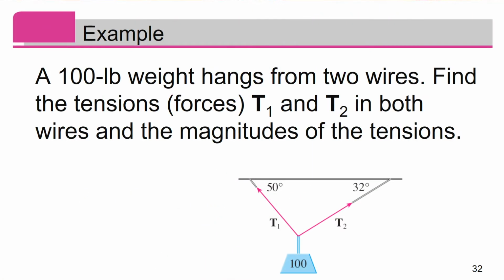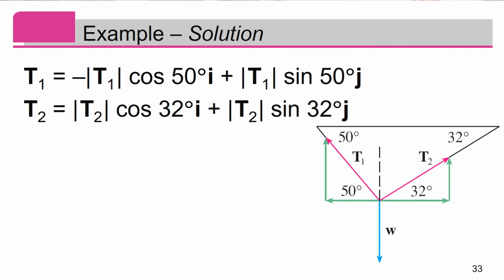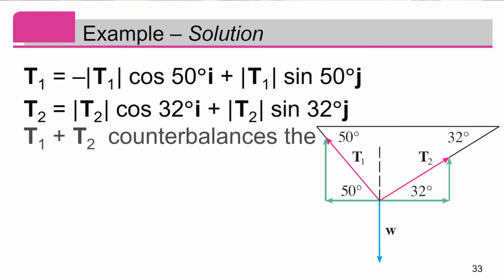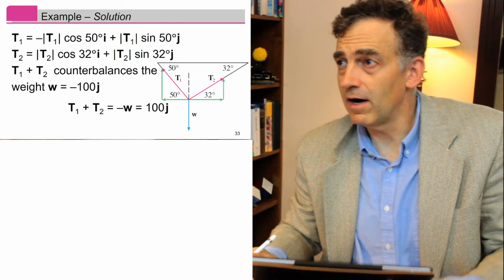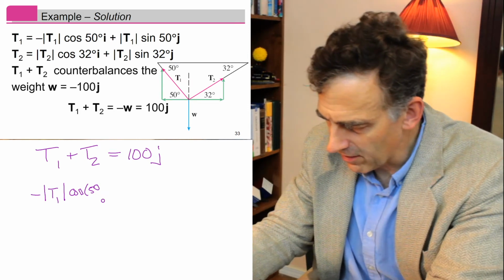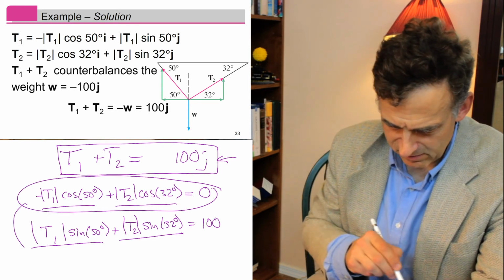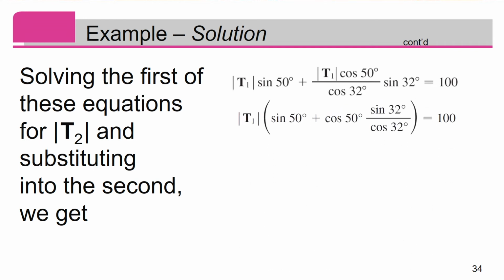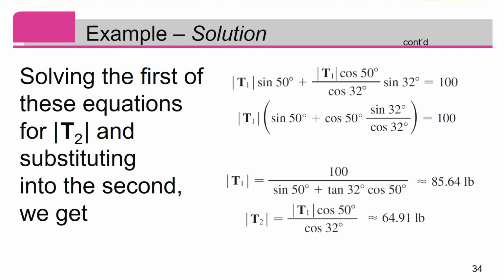Multi 12.2 Vector example- forces!